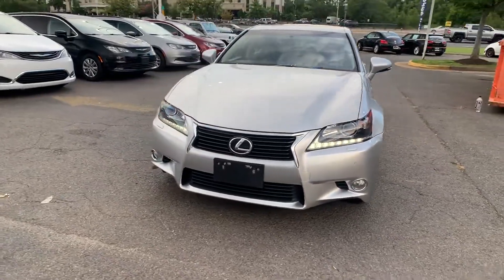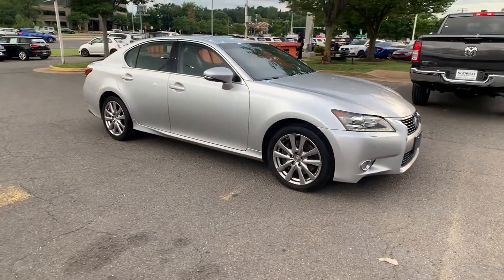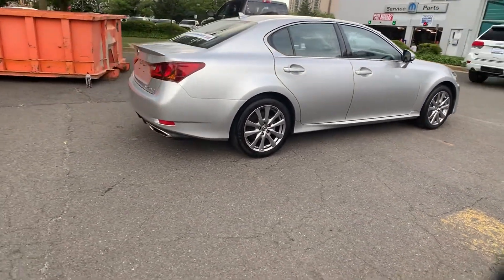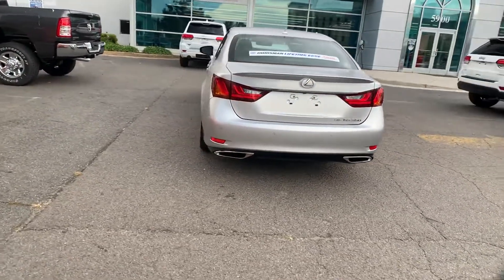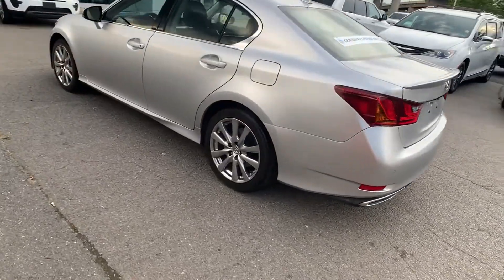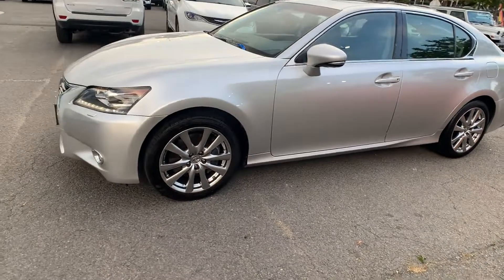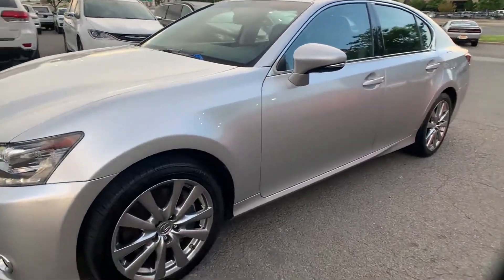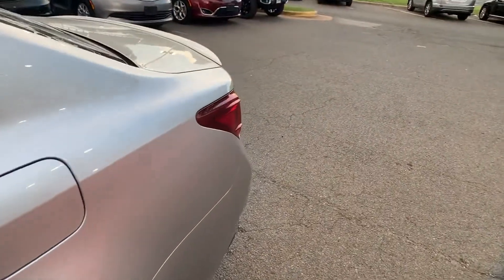Used 2014 Lexus GS 350 Alexandria, Springfield, Fairfax, Arlington, Washington D.C.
2014 Lexus GS 350  JTHCE1BL5E5024654 Video

This 2014 Lexus GS 350  JTHCE1BL5E5024654 is full of phenomenal features such as: